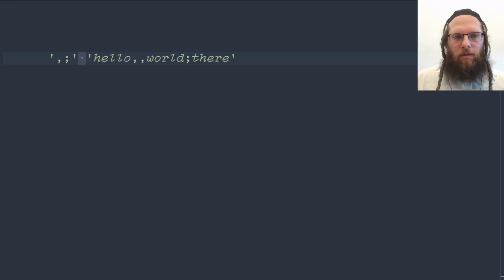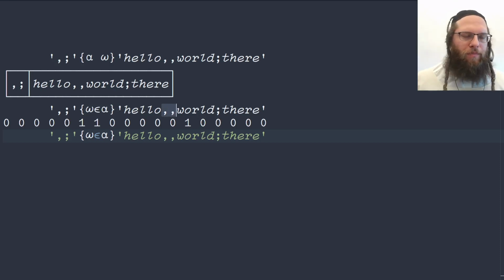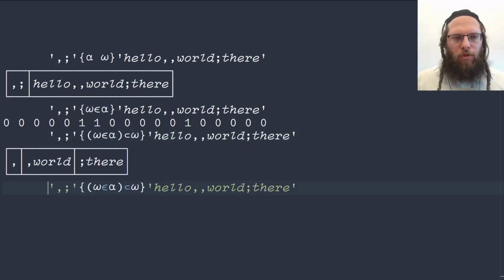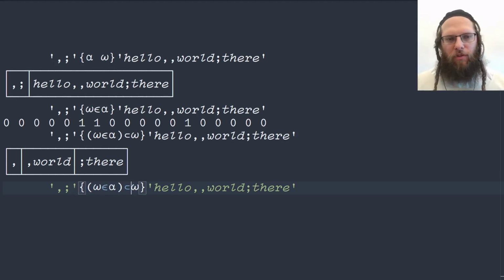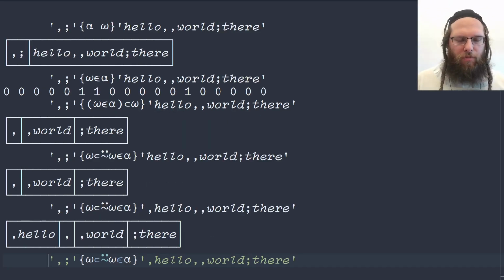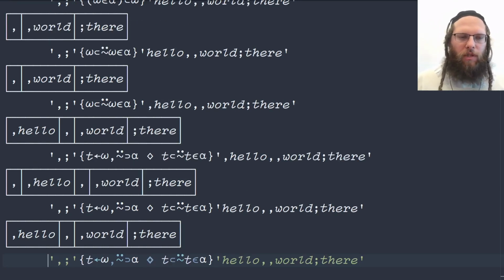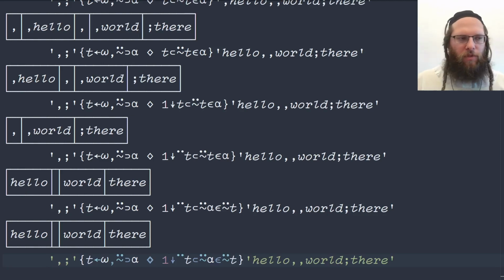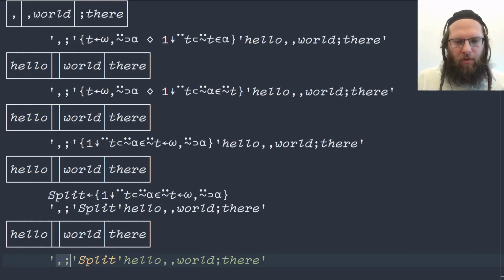Delimited Text (APL Quest 2016-9)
Write a function that takes a character vector as its right argument and one or more characters as its left argument, and splits the character vector on every occurrence of a character that appears in the left argument.